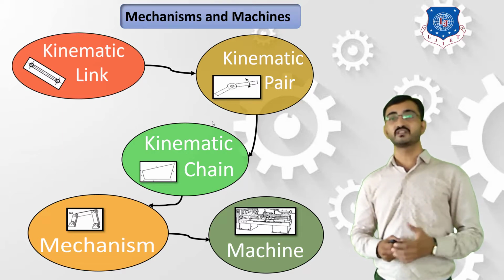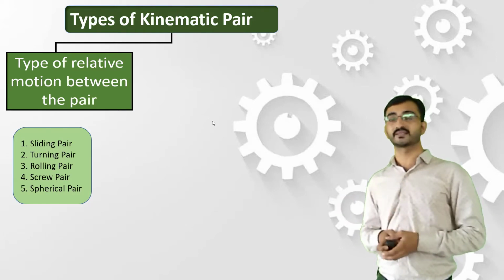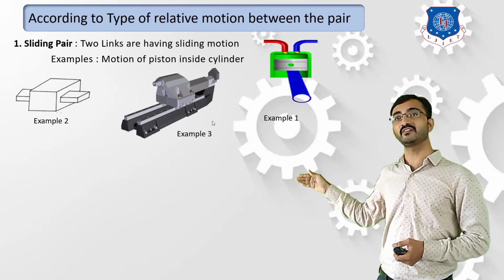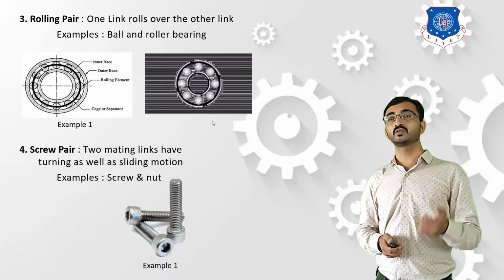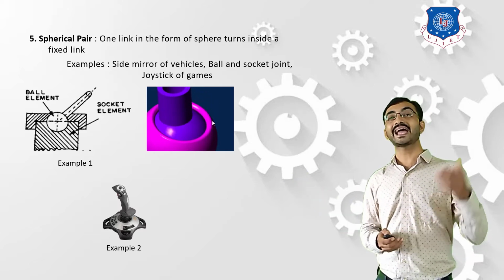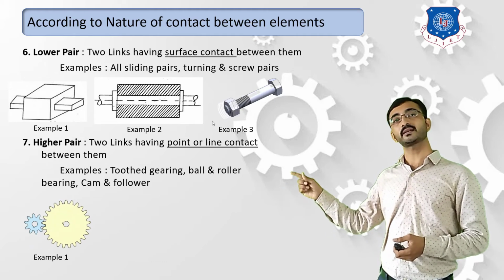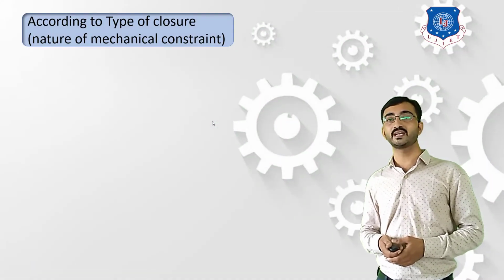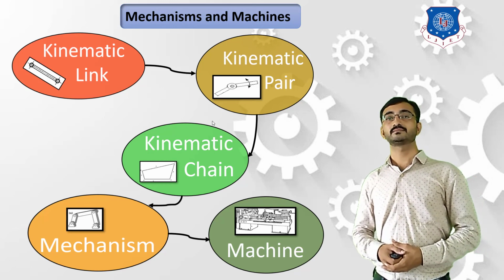Lecture 3 Introduction to Mechanisms and Machines Kinematic Pair